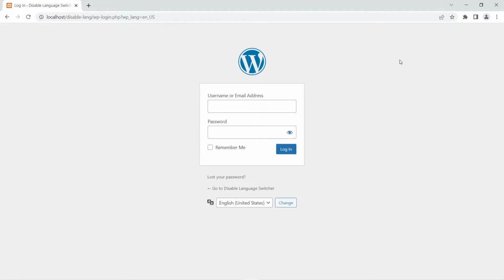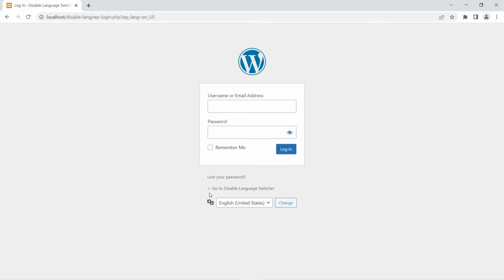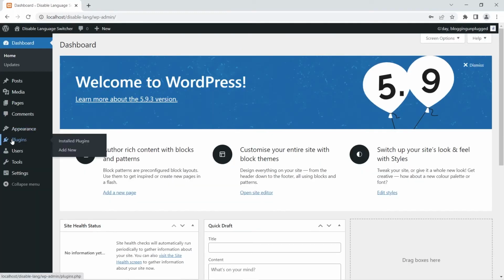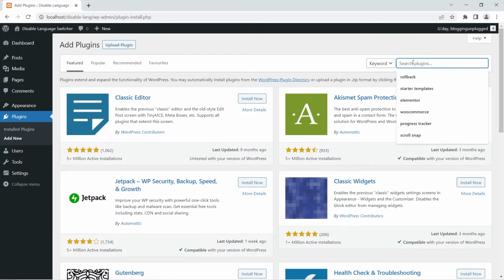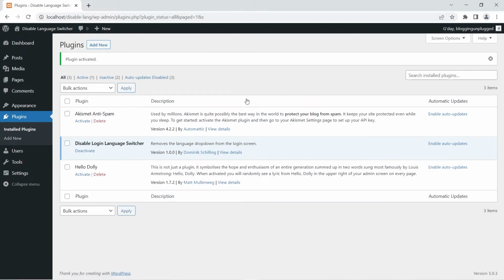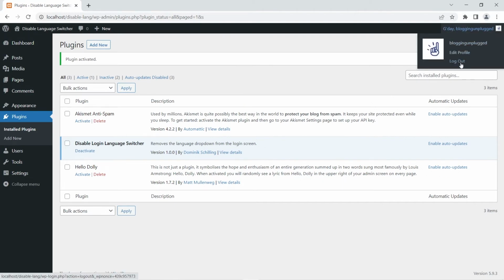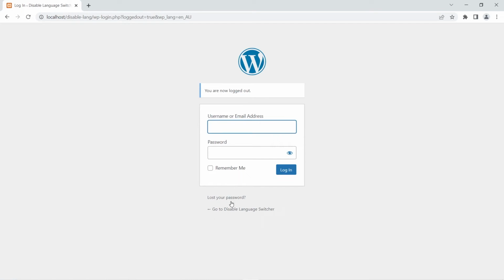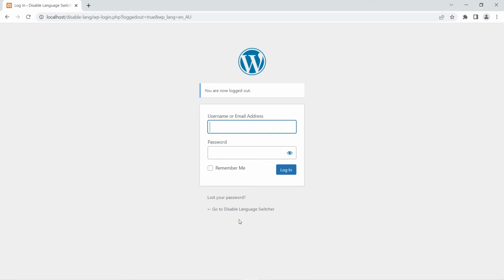Disable Login Language Switcher in WordPress Using Plugin | WordPress Tutorial | Blogging Unplugged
In WordPress 5.9, a new language switcher was added to the login page if you have multiple language packs installed.

Using this switcher, users can choose a preferred language and the login page will be translated to it.

In this tutorial we have discussed how can you disable login language switcher in WordPress using plugin

I hope you have found the video helpful and now know how to disable language switcher on WordPress login

Jasmeet